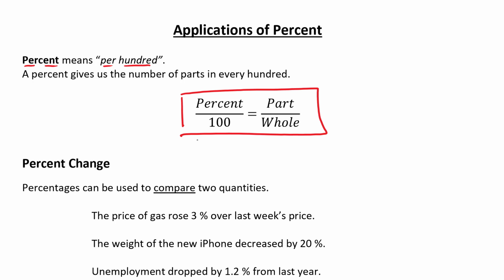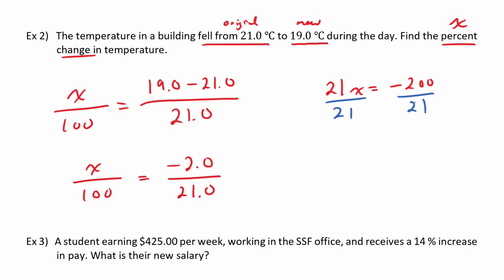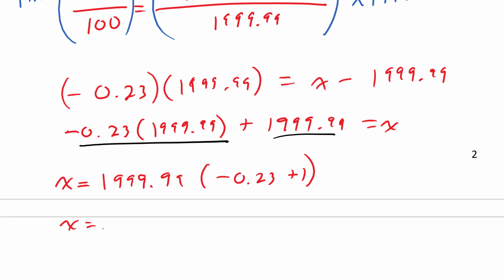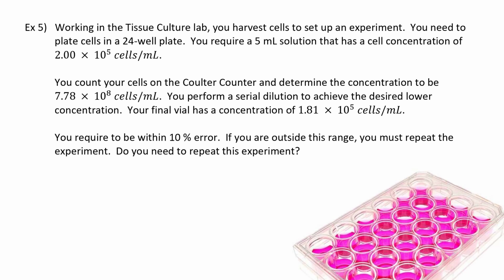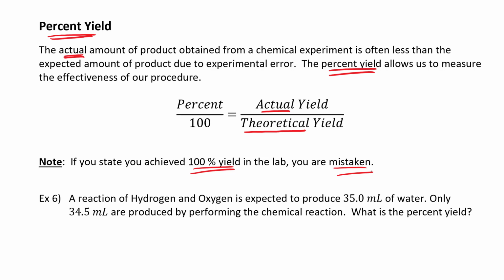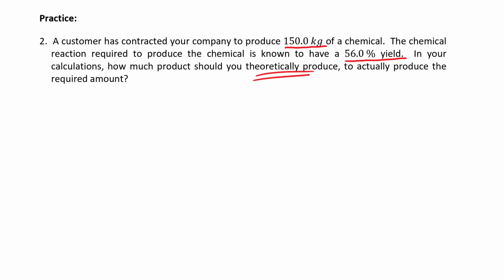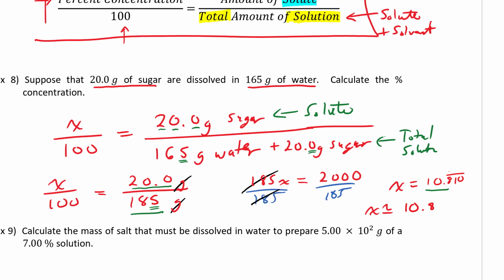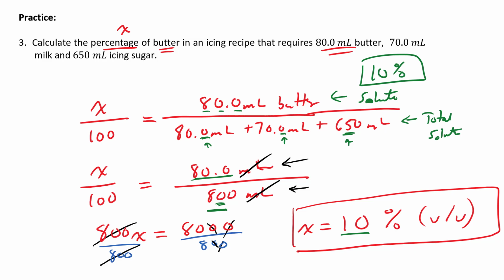MTH171 - Lecture 44 - Applied Percentages